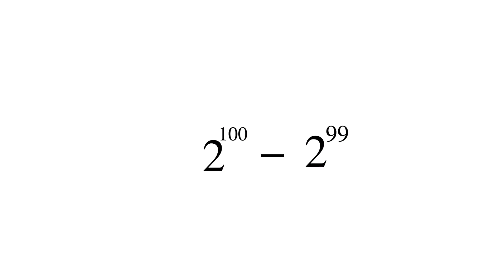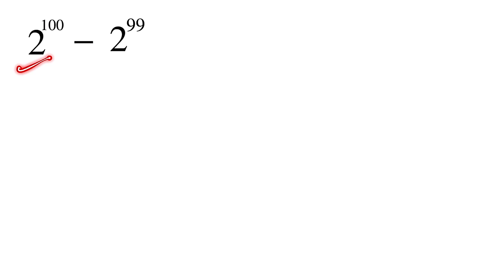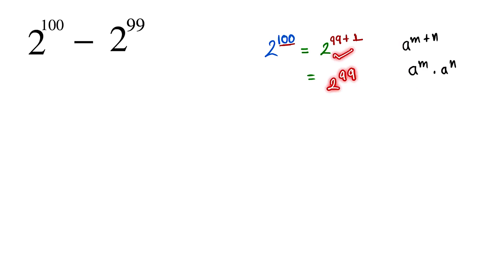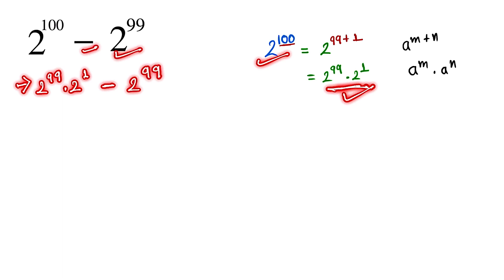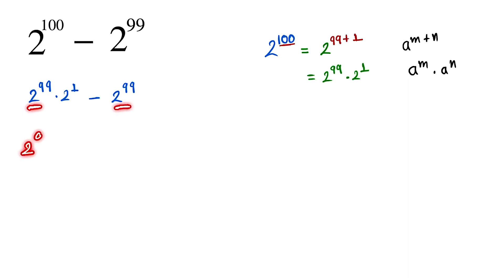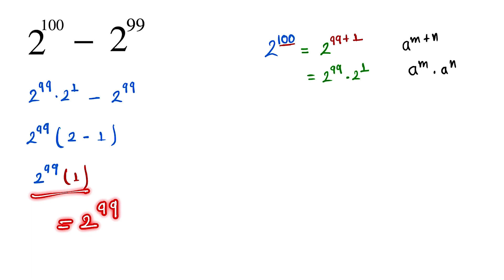Brazil | Exponential equations Olympiad question ​⁠@MindyourBRAIN1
Exponential equations
Power Question
Power rules
Exponential question
Olympiad question